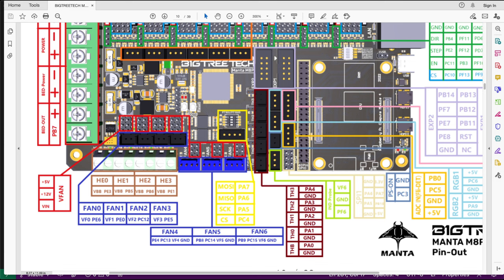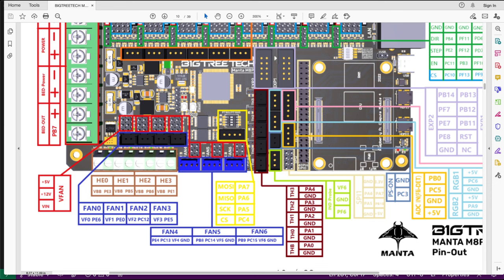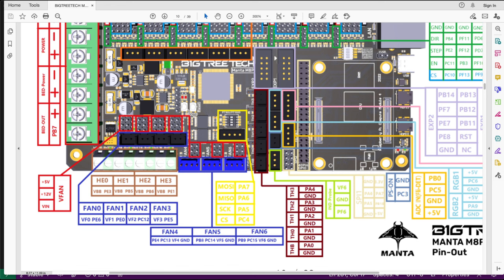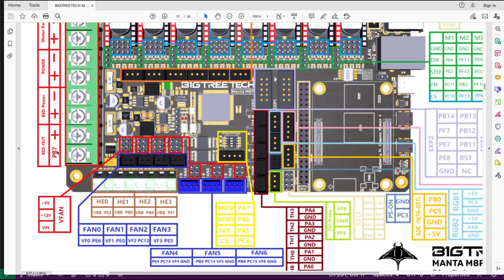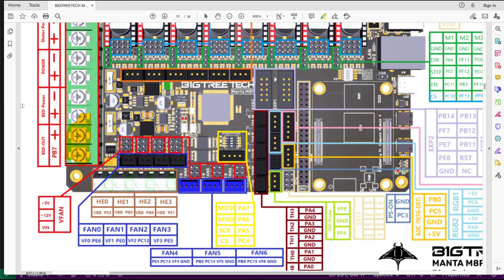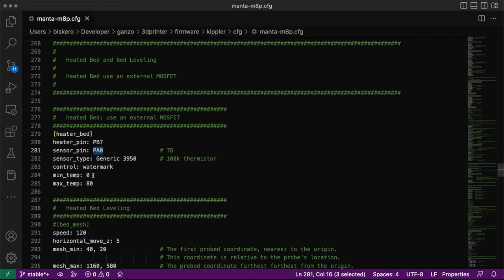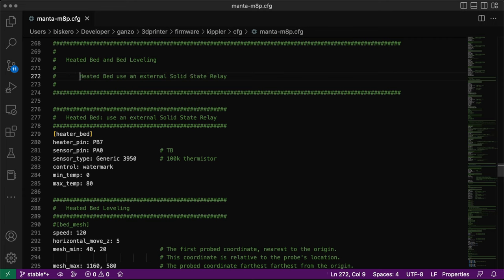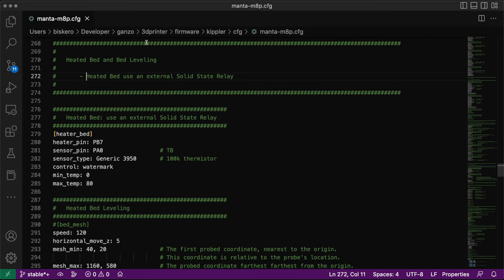Klipper Heated Bed with Solid State Relay configuration on Bigtreetech Manta M8P - Custom 3D Printer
I wanted to show how to setup Klipper Heated Bed with Solid State Relay configuration on Bigtreetech Manta M8P for my Custom 3D Printer.
For my heated bed I am going to be using an Infrared Heating Film solution which requires a Solide State Relay since it uses AC power. The connections are very similar to the Mosfet but we deal with AC.

TMC5160 Pro V1.1
BIGTREETECH BTT Manta M8P
BIGTREETECH BTT CB1 PI4B Adapter

BTC: 1AFMuz5ReaSGW6Y2pq8pgRkppUo1LSJSpS
ETH: 0x454A388DB957680bab67a3E8BeBb719b6A957385
XMR: 83SEQJHc4aWAxK86jNxtn1a3X2ru3wWXcJXnBZmkzcEyNxMHCyx3GUHXsAiDfQ1BtjVMbkgQ8gxoyhXA12eepjaPM42wkwj